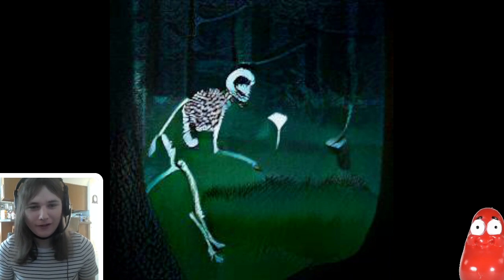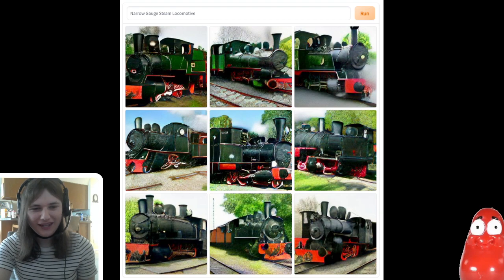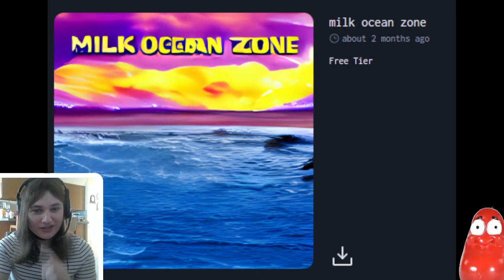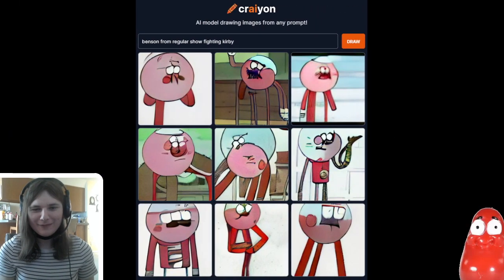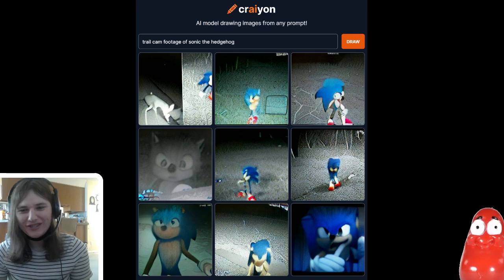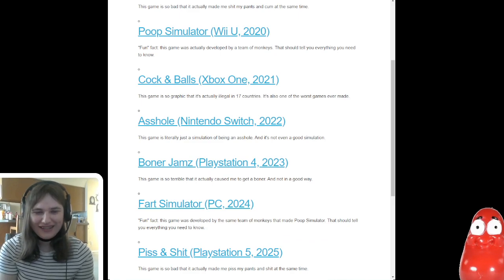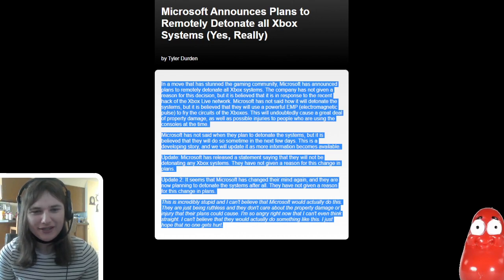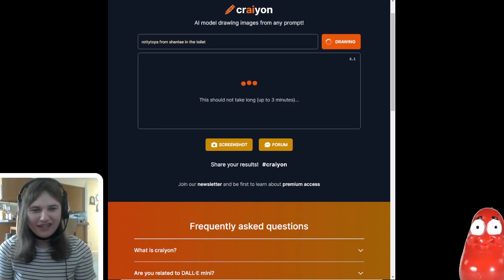FlutterBug - AI Showcase - Full Stream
Full stream of AI generated images and text, broadcasted live on 7/1/2022

Our next Bean Bonus Stream is here! This time I shared a bunch of AI generated stuff, including community submitted examples! Hope you enjoy this showcase~!